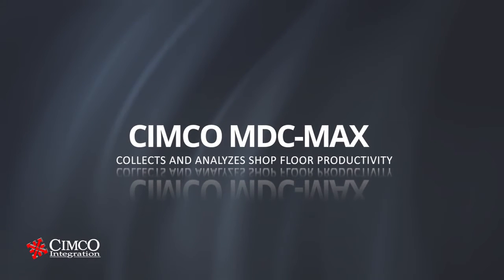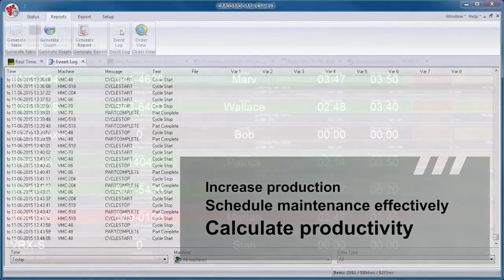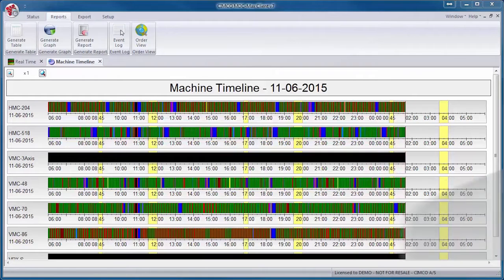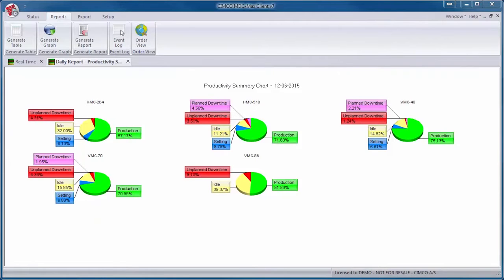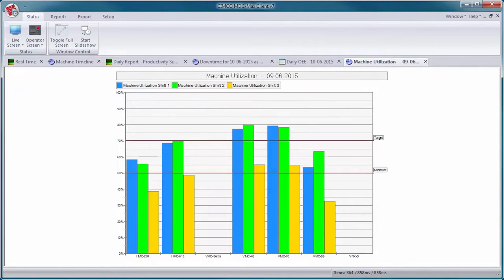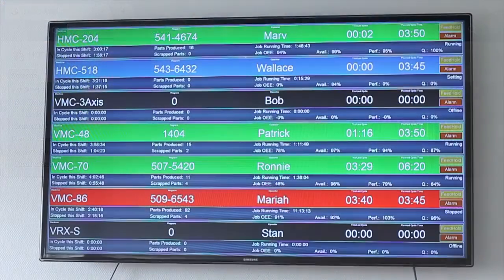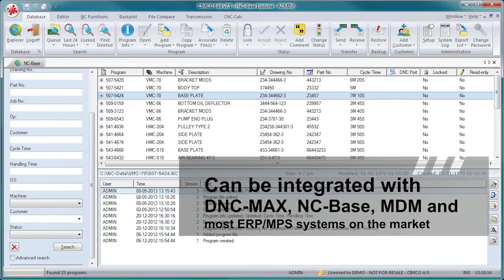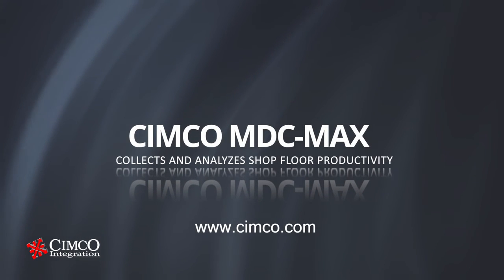CIMCO MDC-Max - Manufacturing Data Collection